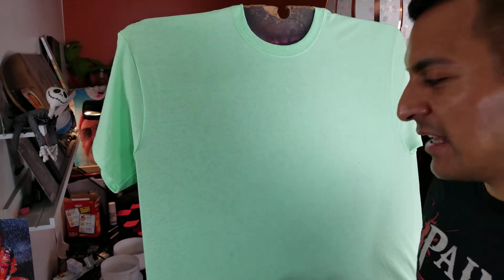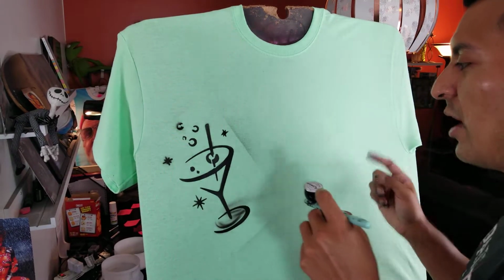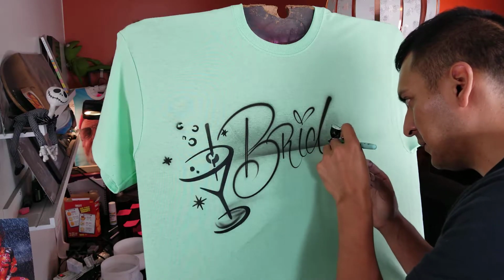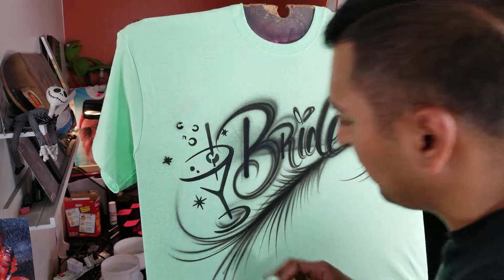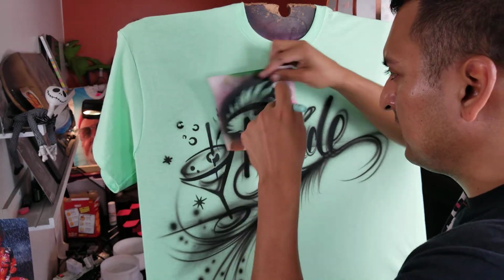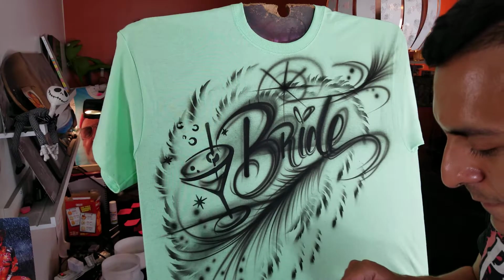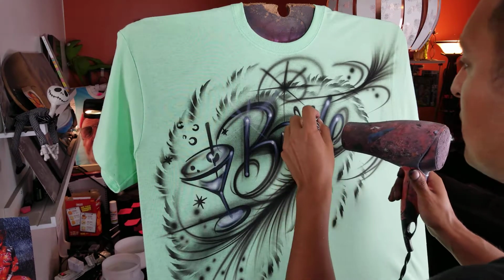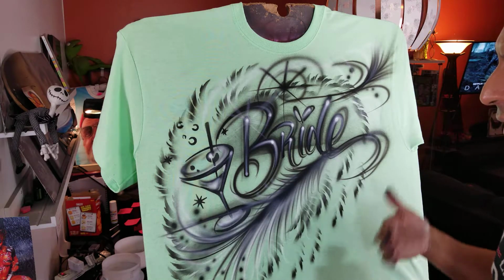How To Airbrush Wedding Design Bridal Party T-Shirts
How to airbrush wedding bridal party shirts. a quick tutorial. How to airbrush and custom paint bridesmaids and bridal party shirts online. Customize and learn how to airbrush paint wedding bride and bridesmaids clothing with this quick video how to tutorial lesson. I used an Iwata airbrush eclipse and createx wicked paints. each wedding ceremonial shirt is made for a party occasion for the brides party. I used airbrush stencils and templates to customize the shirt in a martini cocktail glass and added the name design is dagger strokes.